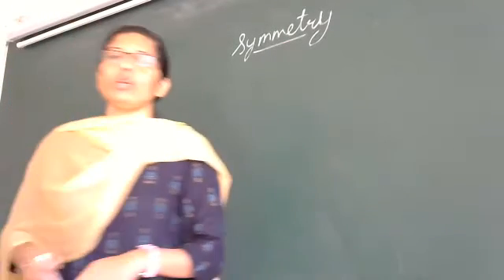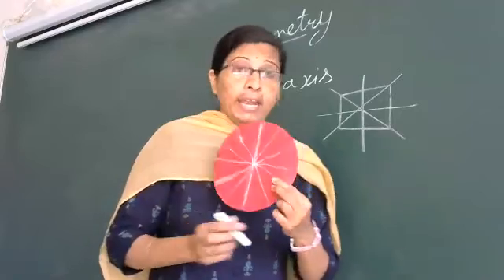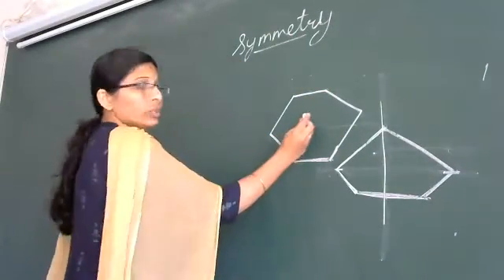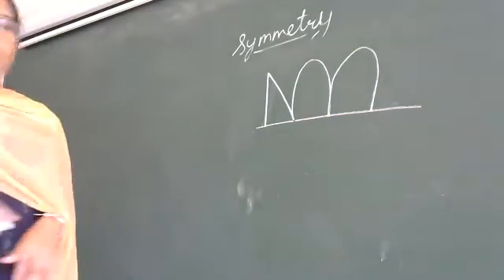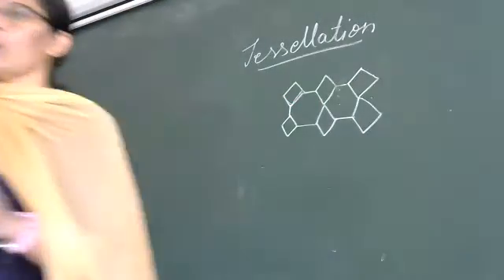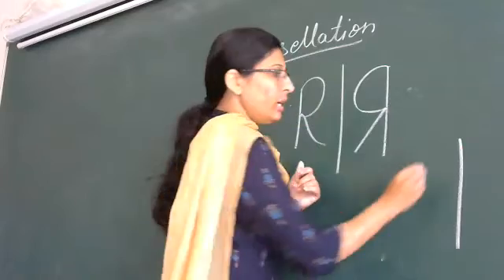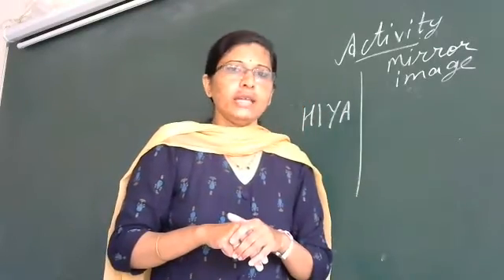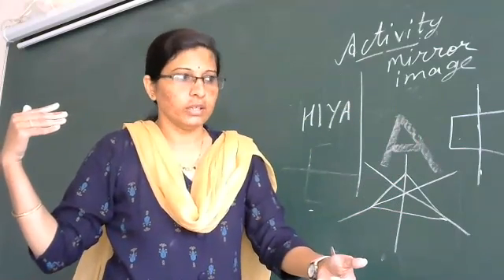Std 5 Maths L 12 Part 2